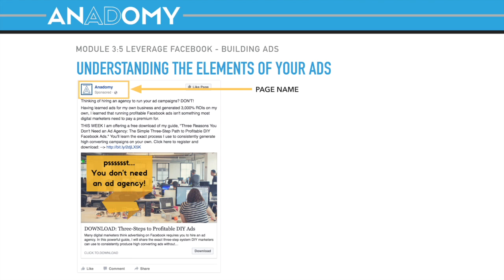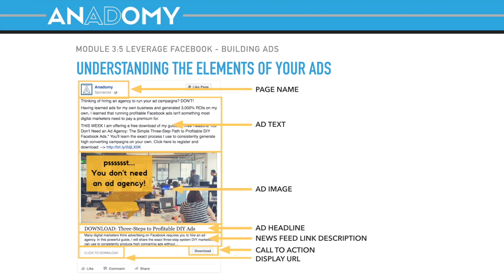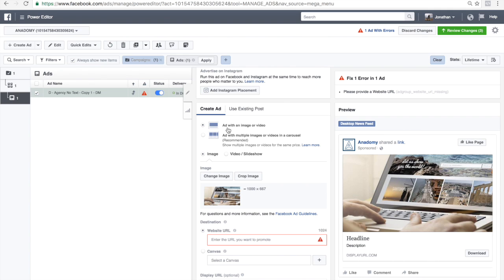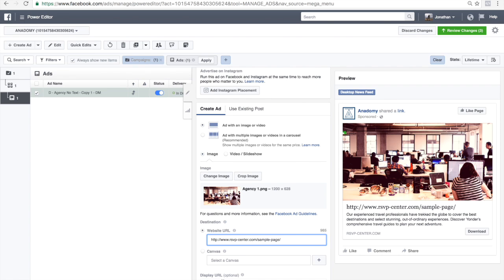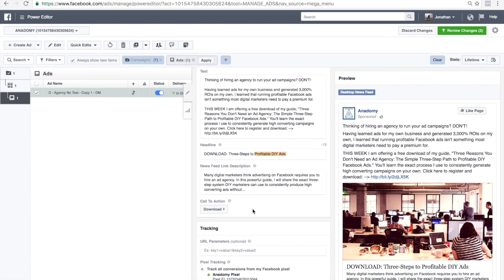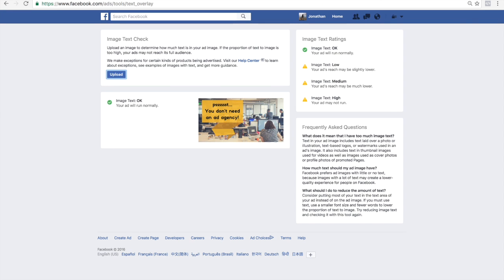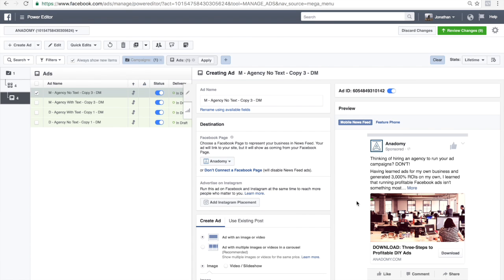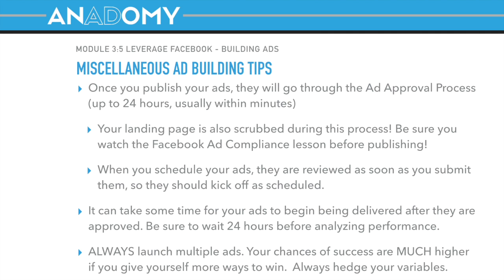03 5 Leveraging Ad Building from Jonathan Musgrave on Vimeo